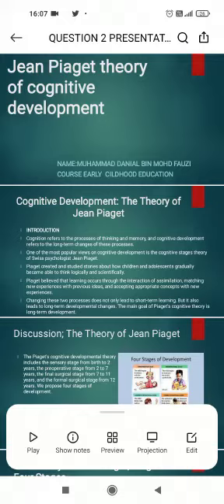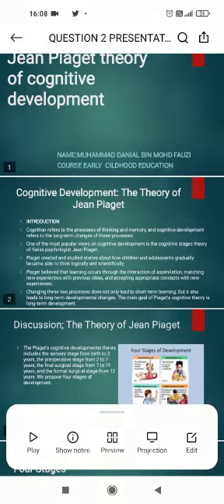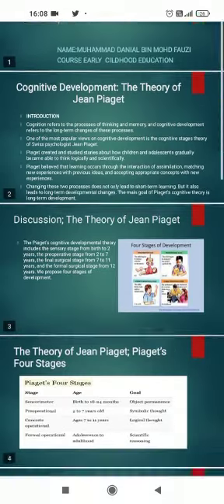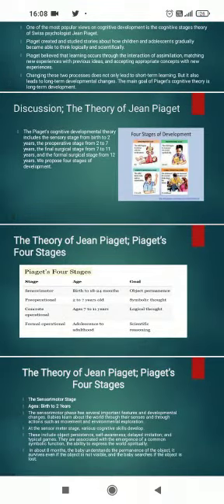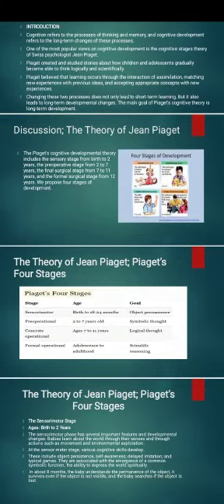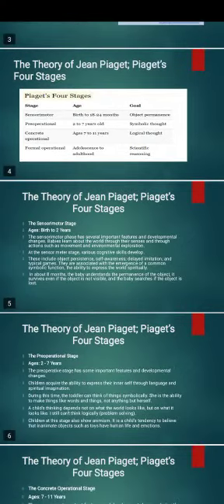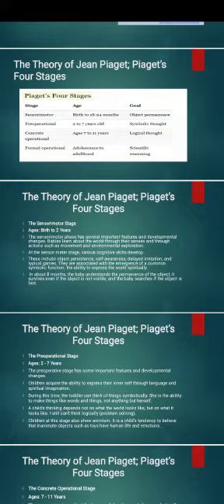Jean Piaget theory of cognitive development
HBEC 1203
COGNITIVE DEVELOPMENT

MUHAMMAD DANIAL BIN MOHD FAUZI
OUM KUANTAN LEARNING CENTRE